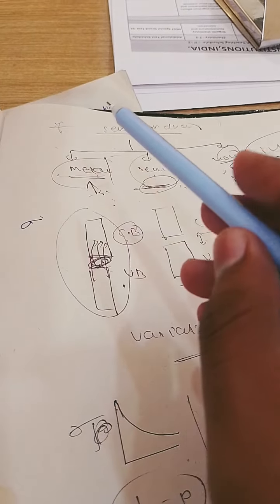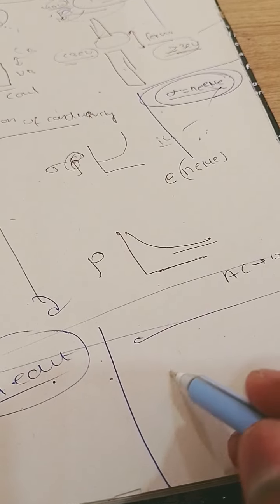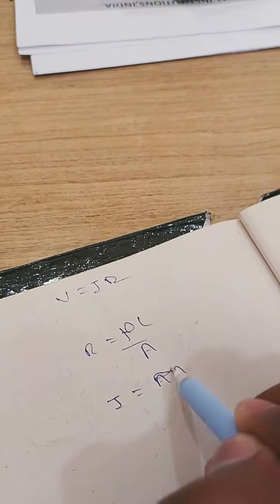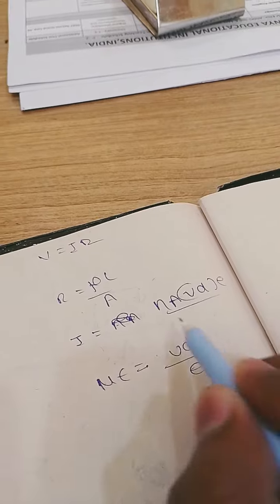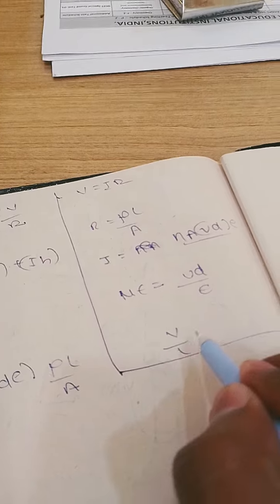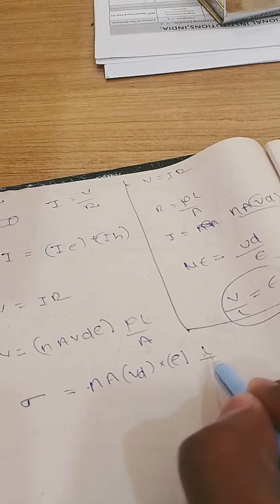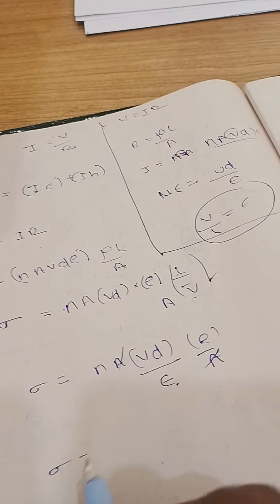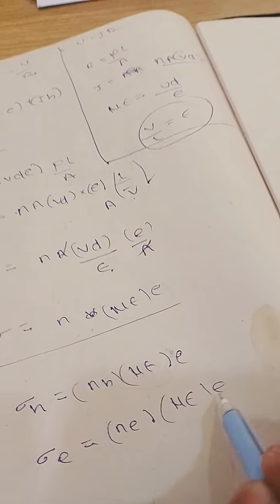part 2 semiconductor